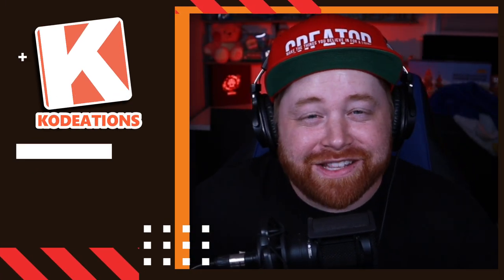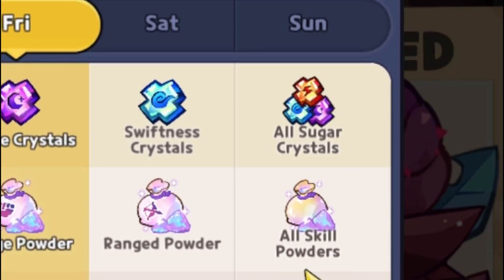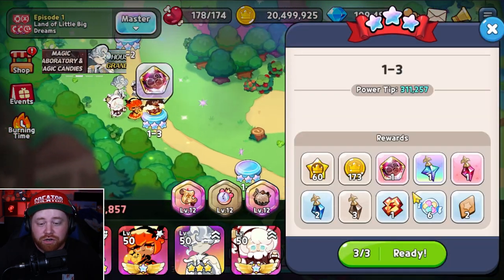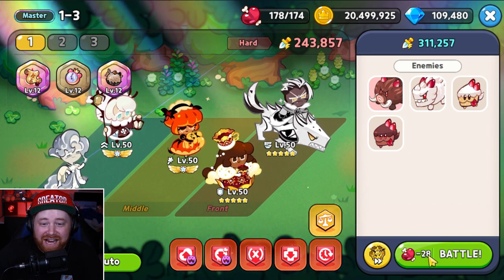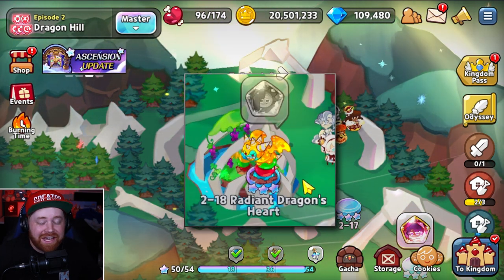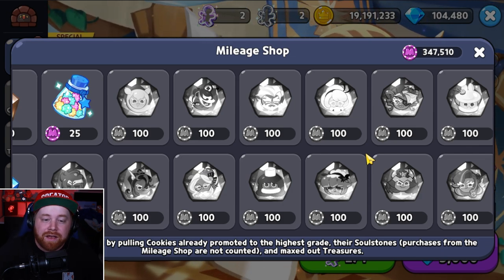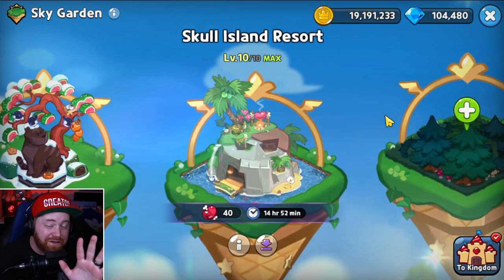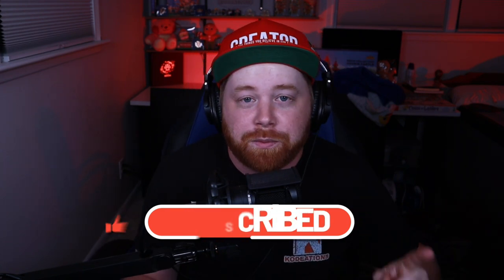5 MUST KNOW! Tips & Tricks! 2022 | Cookie Run Kingdom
5 MUST KNOW Tips & Tricks that every players needs to know and take advantage of right now! Cookie Run Kingdom is getting more and more complex with every New Update. Using these up to date Tips & Tricks will help you keep up, stay organized, and play the game efficiently. As always Thank you for the support!